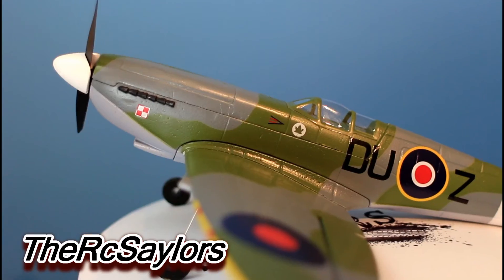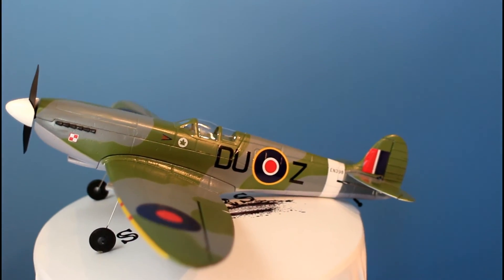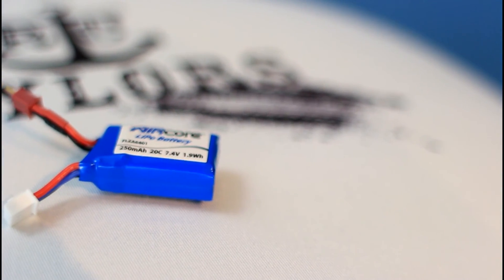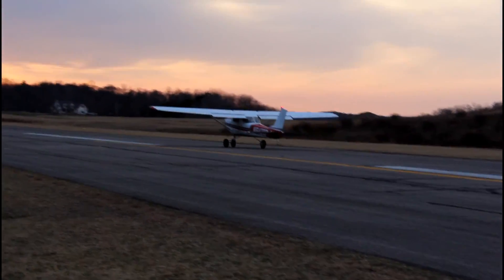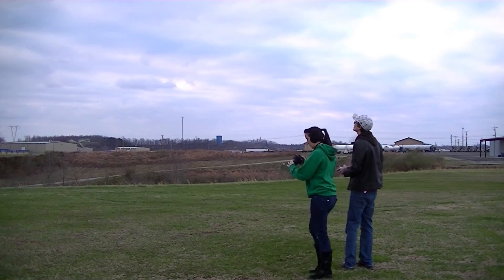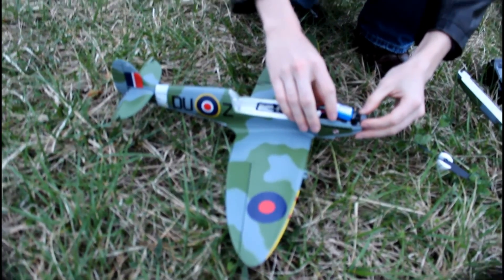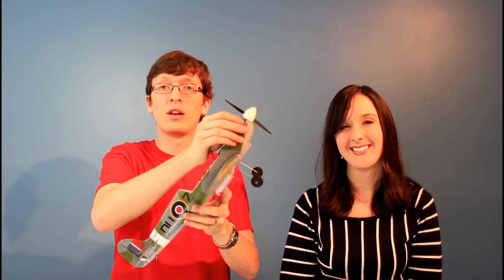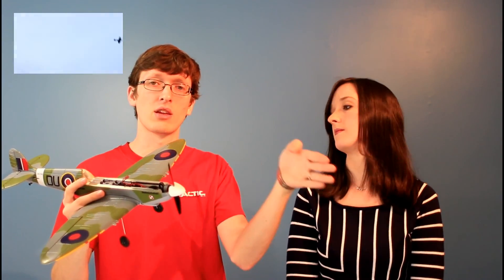Flyzone AirCore Spitfire Review with Flight - Power Core - TheRcSaylors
The products in this video are no longer available.

Nate and Abby from TheRcSaylors Review the Flyzone AirCore Spitfire RC Plane powered by the Power Core System!  This little electric RC WWII Plane has a few tricks up it's sleeve as well as a couple things that could use some small improvements.  Watch our Review of the AirCore Spitfire RC Plane to learn more and to help decide whether or not this plane is worth your hard earned money.

The products in this video are rated for age 14+.

Support TheRcSaylors Through Fan Funding - Help Nate and Abby make more fresh quality content! Every contribution is helpful, big or small.